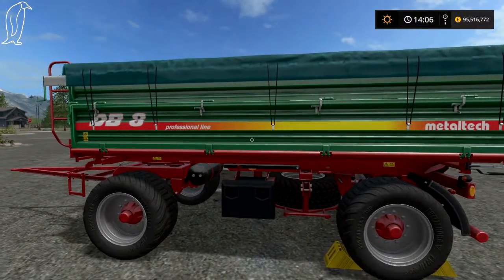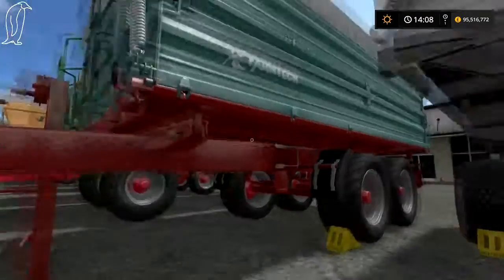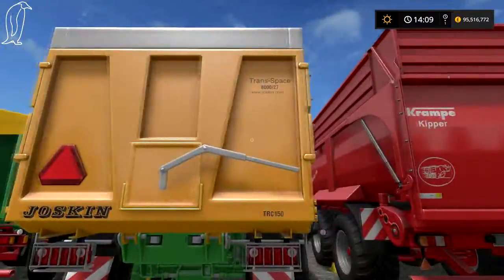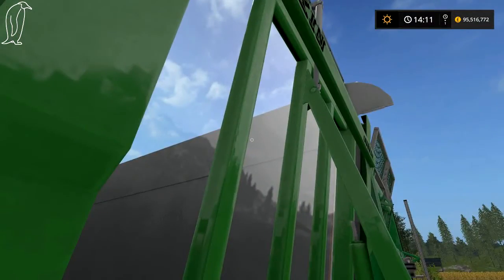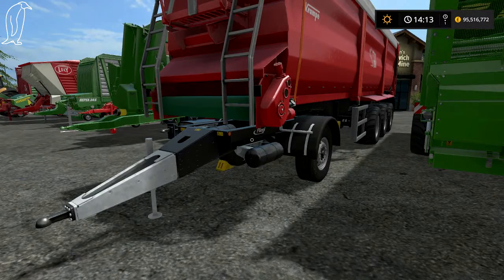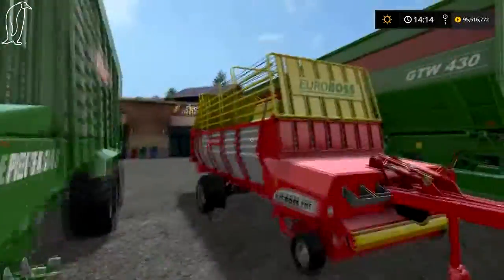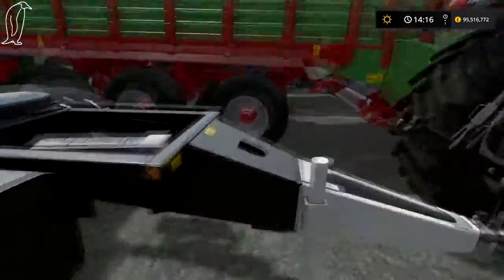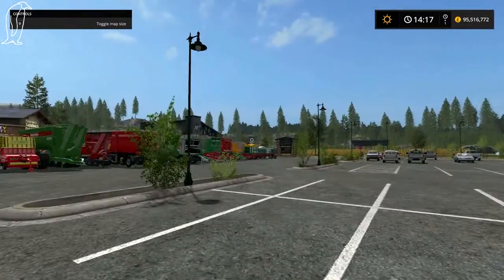Farming Simulator 17 - Garage Tour - Tippers/Wagons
I take a tour of the Farming Simulator 17 garage - today I take a look at Tippers, Auger Wagons and Forage Wagons

Buy Farming Simualtor 17 from the Official Farming Simulator 17

Check back next time for some more Farming Fun!